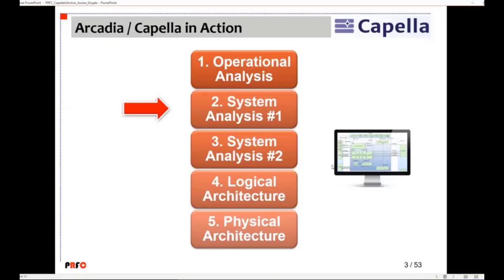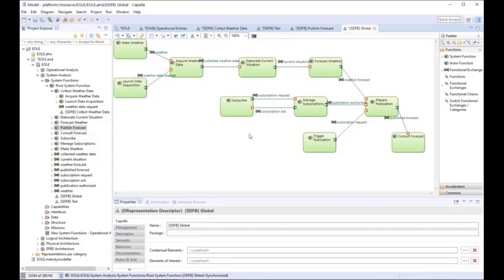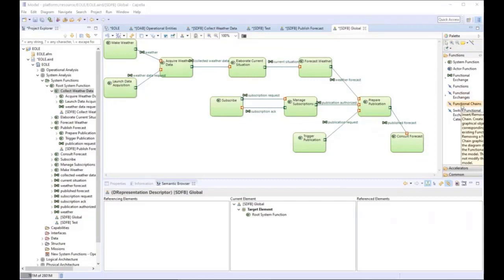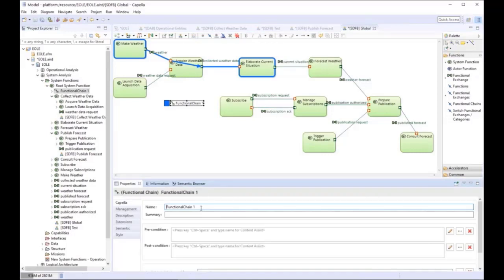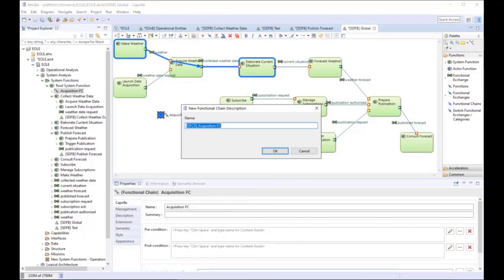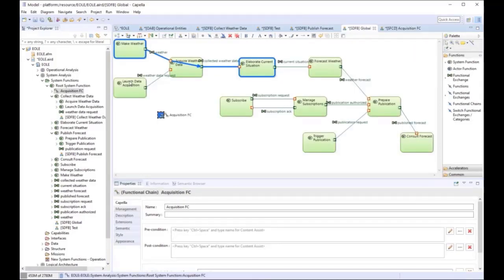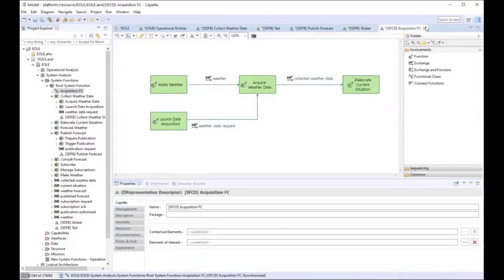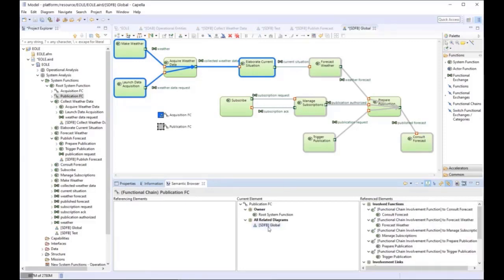Functional Chains with Capella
Arcadia, Capella, Modeling, MBSE

This video is a short, but representative, extract of the 4d practical training 'Capella in action'.
It presents the creation and modification of functional chains with the Capella modeling tool.